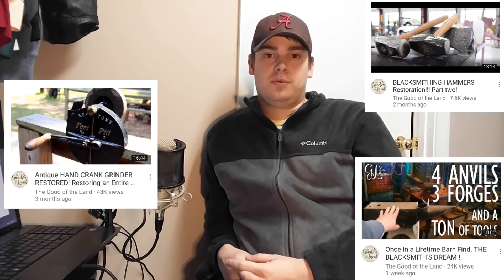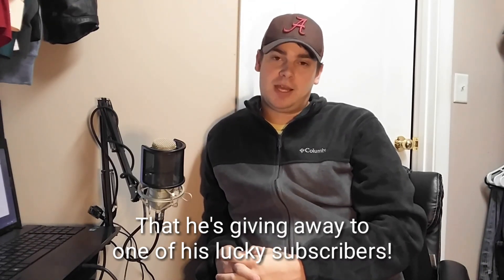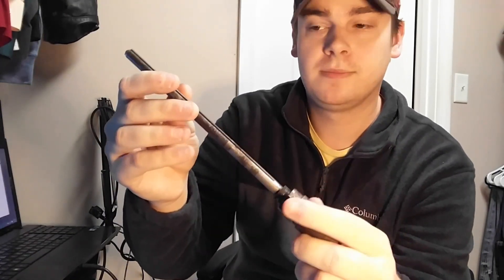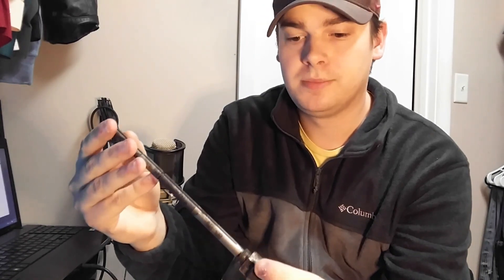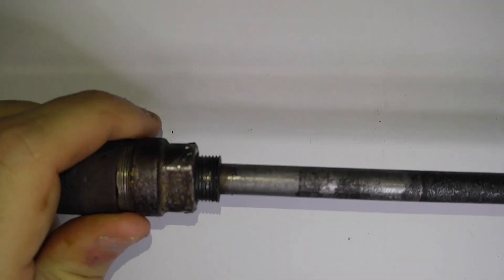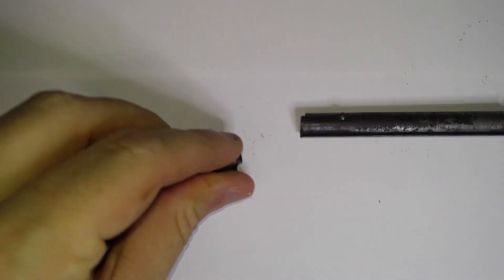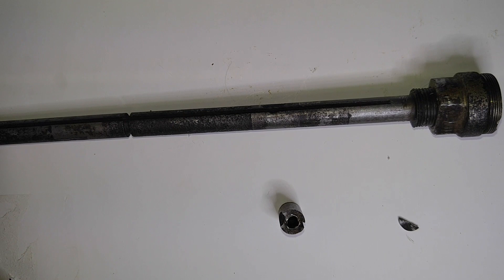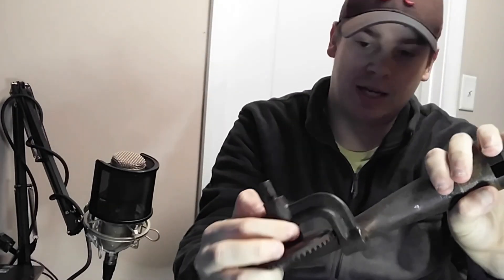Antique Drill Press Restoration Collaboration!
Thanks to Justin over at The Good of the Land for reaching out and offering to help me fix the broken drill rod. Without his help, I'd still be hung up trying to find someone to mill this part.

If you haven't already seen his channel, you can see The Good of the Land at this

He does antique tool restorations that are miles ahead of the work I'm doing. If you're interested in blacksmithing or homesteading, I can't recommend his channel enough.

He's currently giving away an antique drill press to celebrate hitting 40,000 subscribers.